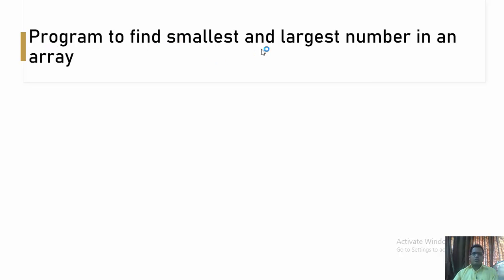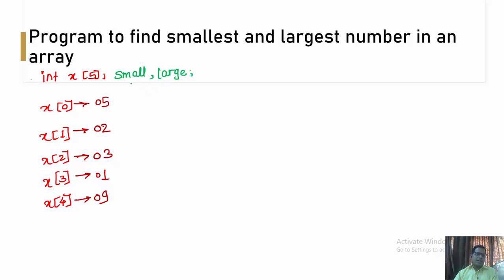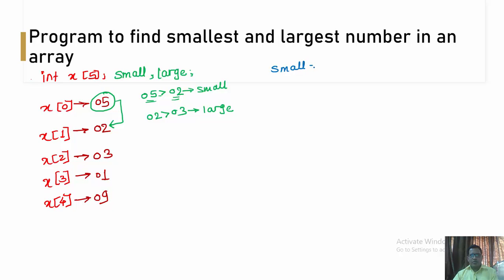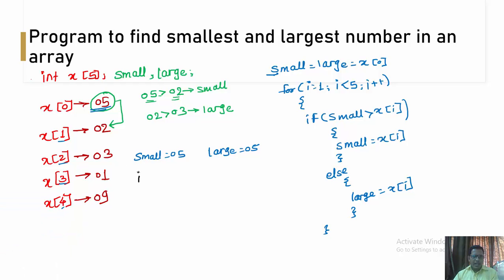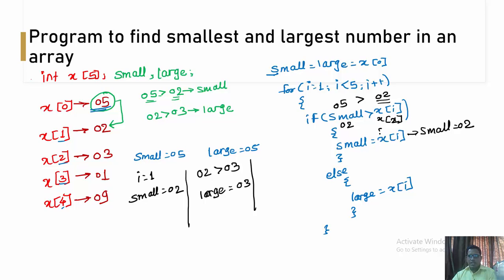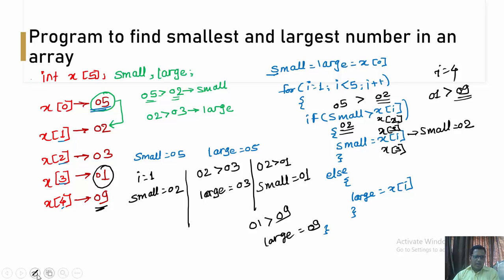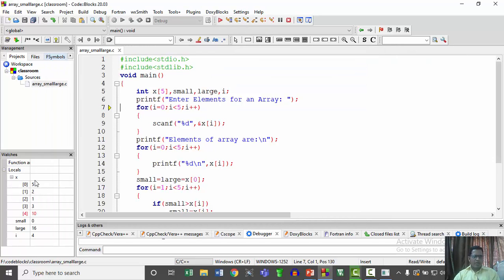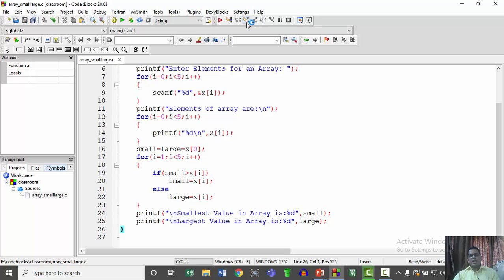C Program to find the Smallest and largest number in array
This video demonstrate the C Program to find the Smallest and largest number in array.